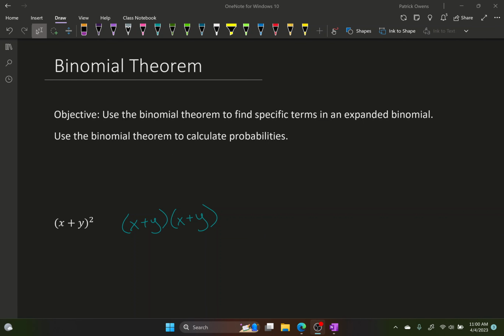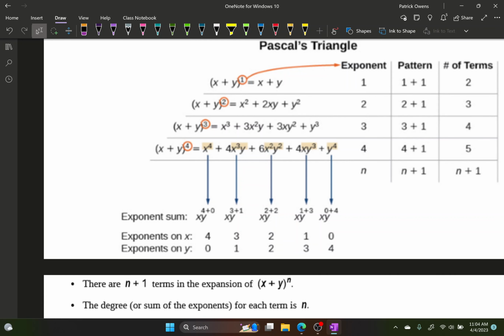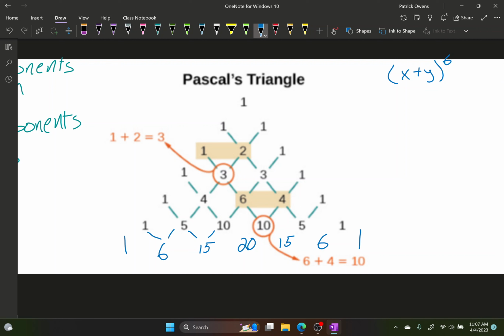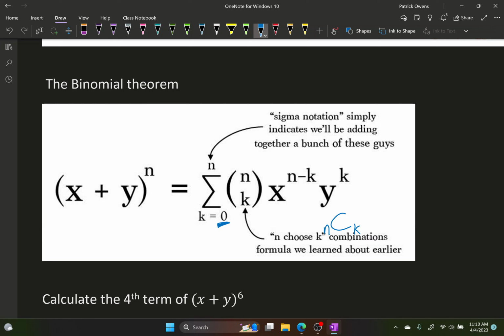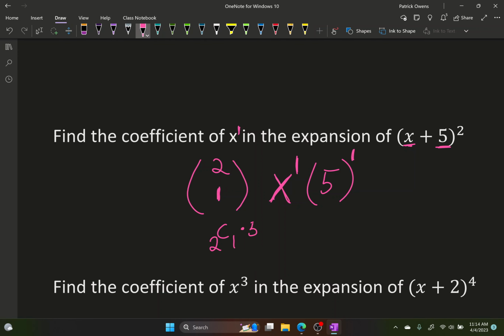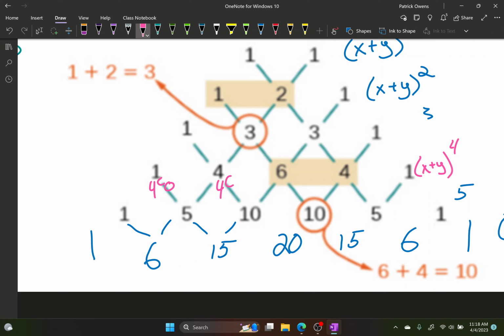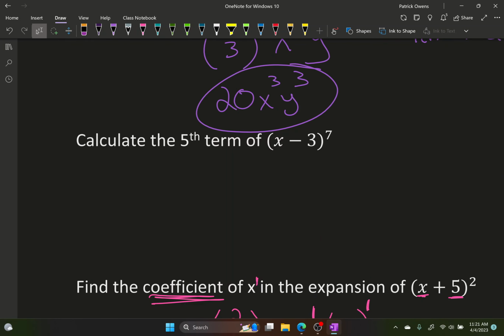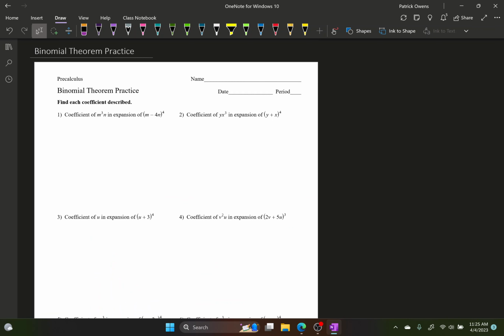The Binomial Theorem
A walkthrough of the binomial theorem, Pascal's Triangle, and using the binomial theorem to expand binomials or find specific terms.